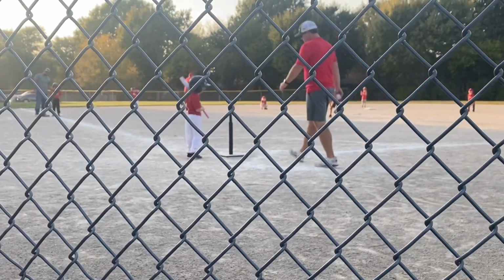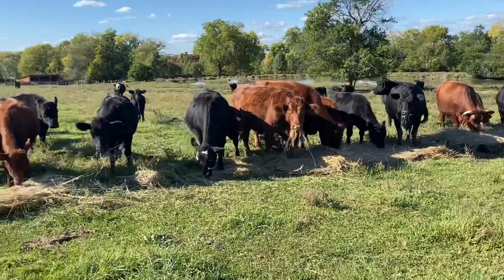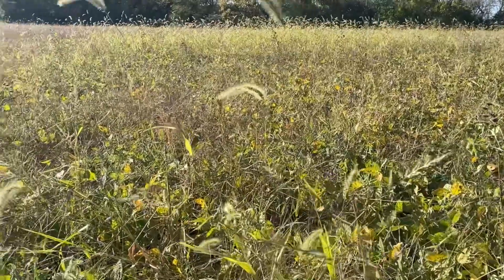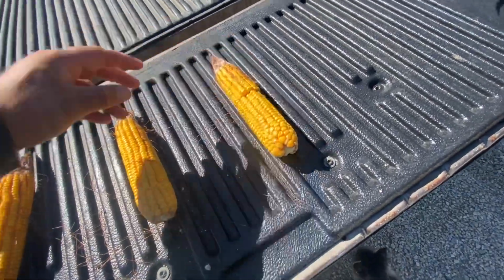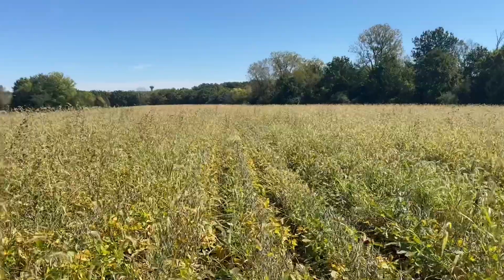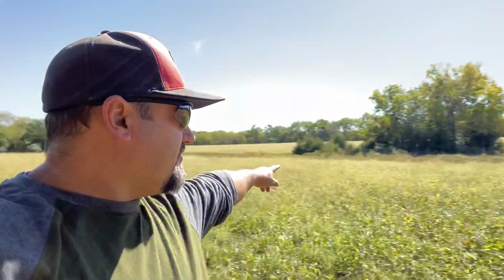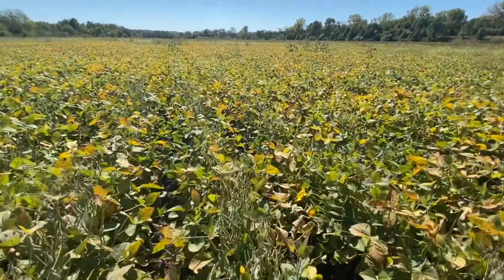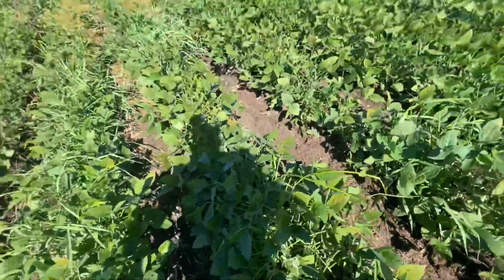How to get High Yields with Organic Crops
In this video I take you field to field and discuss how to potentially have higher yielding crops. These practices work in both Organic and GMO crops.